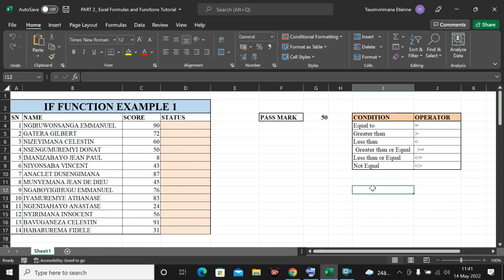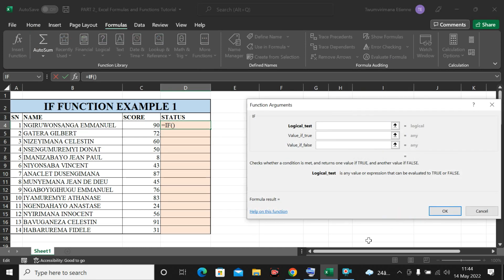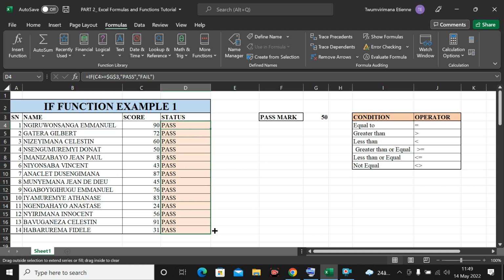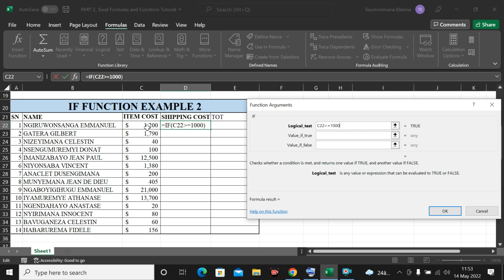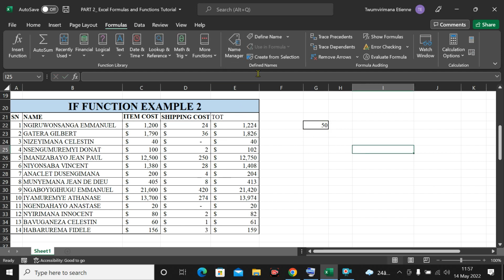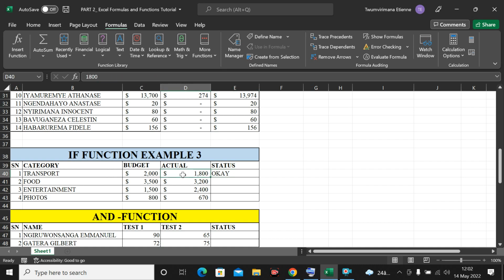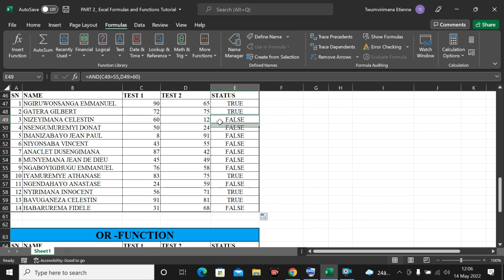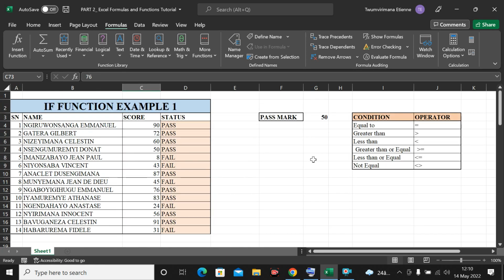Part 2: Excel Formulas And Functions Tutorial (Logical test: IF, AND, OR)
This video will show you deeply how to use the functions IF, AND, OR when using logical test in Microsoft Excel.